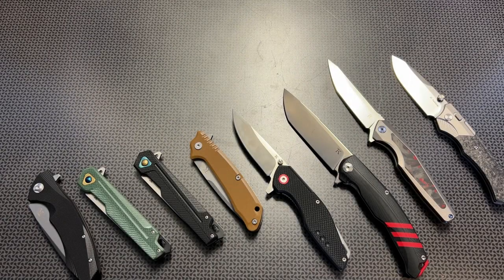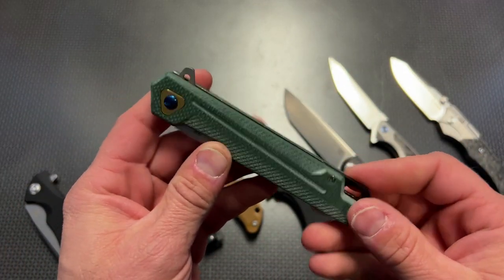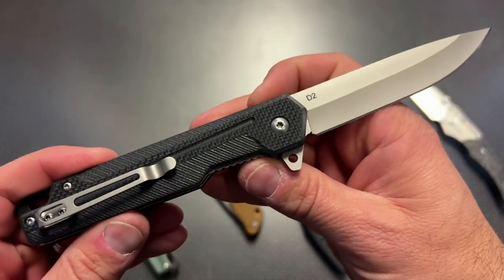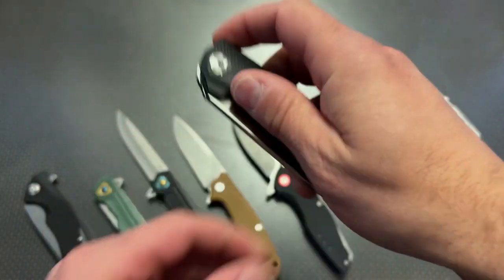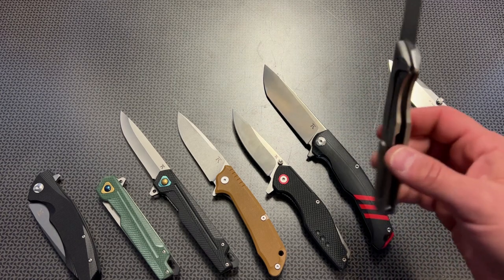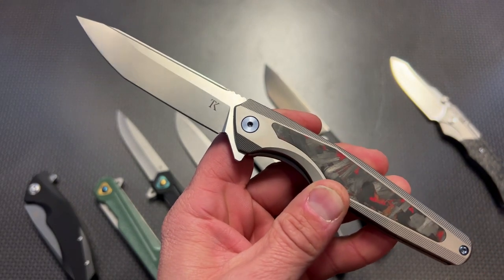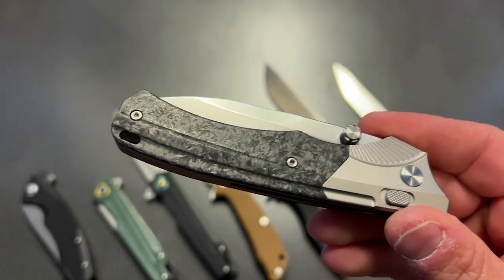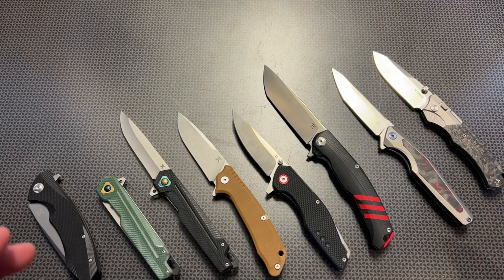TacKnives Cyber Monday ECD Folders BOGO DEAL